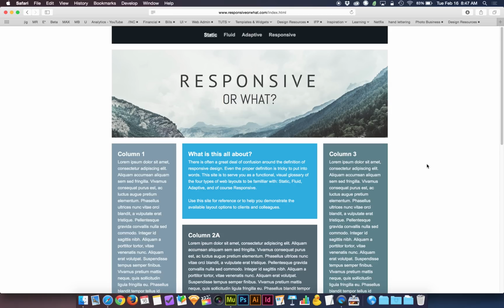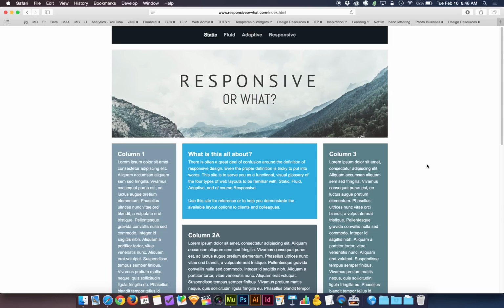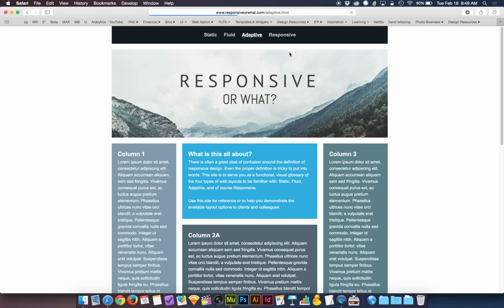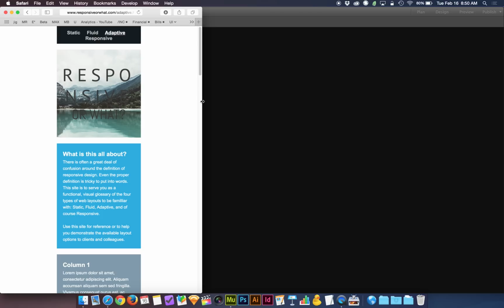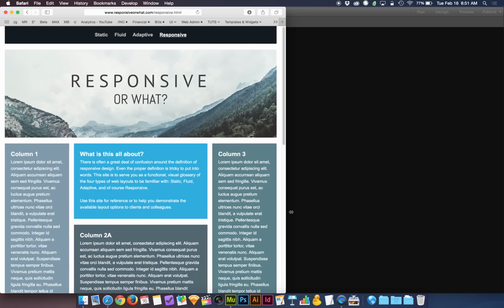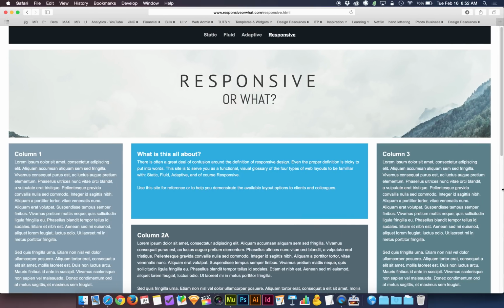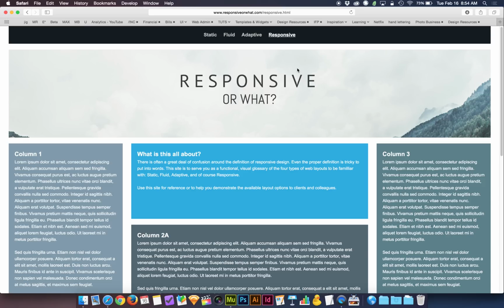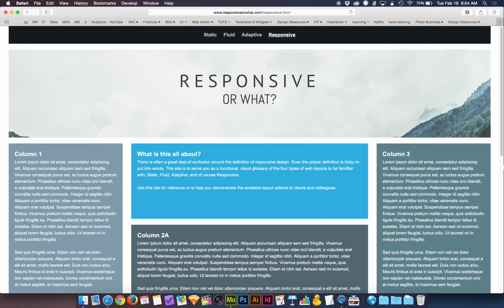Adobe Muse 2016 Responsive Tutorial | What Responsive Really Means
"Responsive Design" is an extremely hot topic of discussing right now with the new responsive features added to Adobe Muse just last week. The problem is, there seems to be a bit of confusion surrounding the definition of responsive design. This video aims to clear it up with the help of a website that I've created so that we can all be on the same page before we dig deeper into the features...